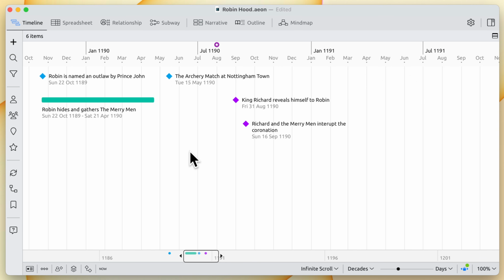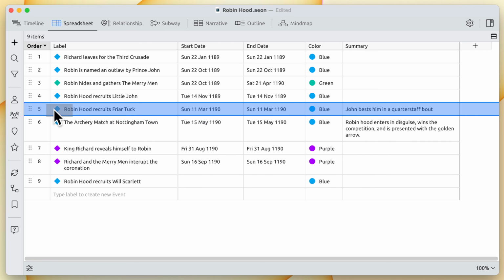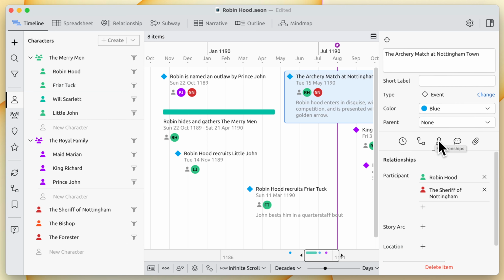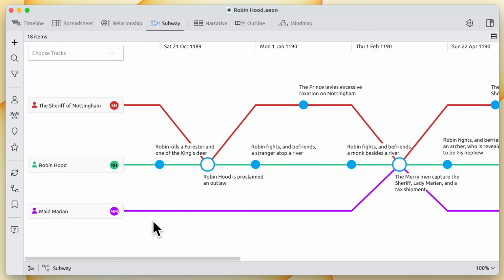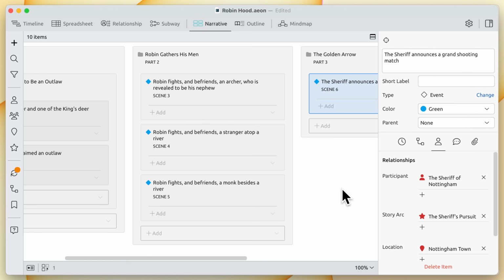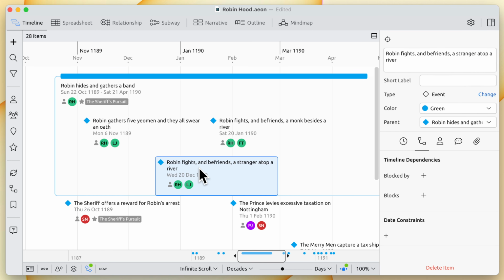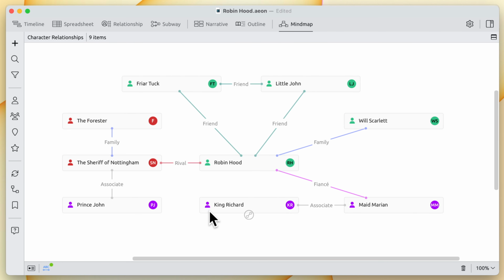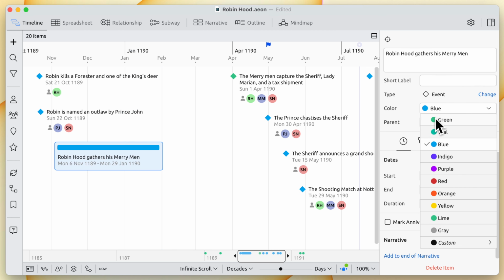An Introduction to Aeon Timeline for Writers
Aeon Timeline helps you craft and manage your story. Learn how Aeon Timeline can help develop your plot ideas and give your story a clear direction.

00:00 Introduction
00:13 Building a story timeline
01:30 Tracking character and story arcs
03:16 Planning chapters and scenes
03:51 Organizing complex stories
05:50 Conclusion